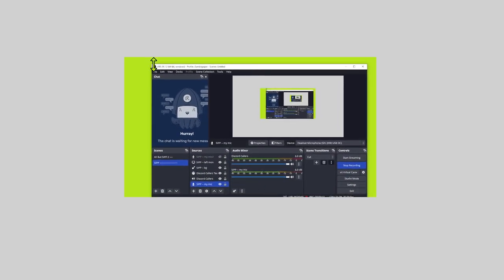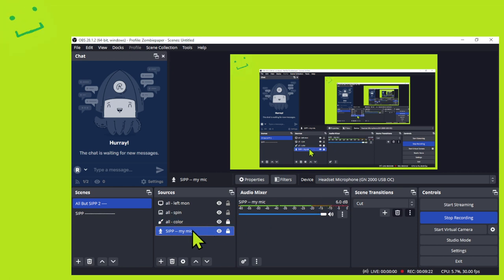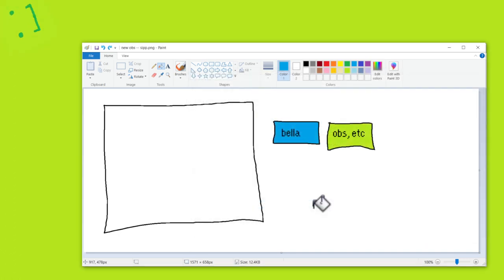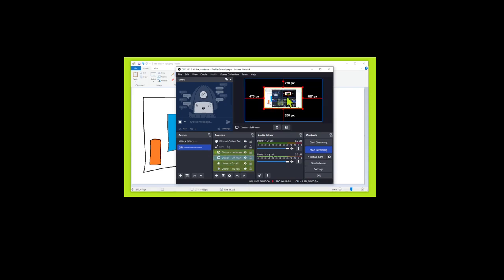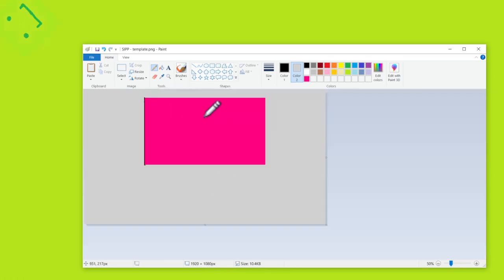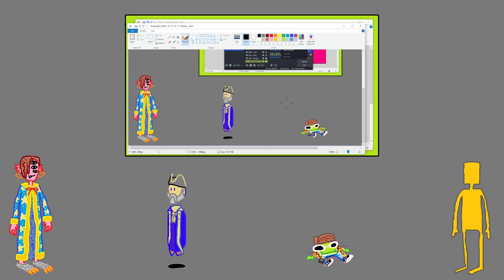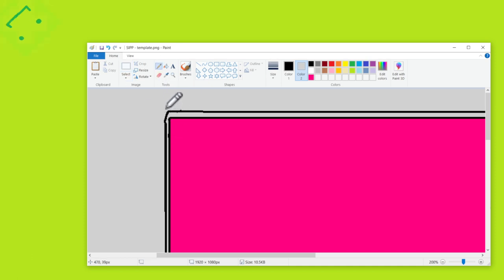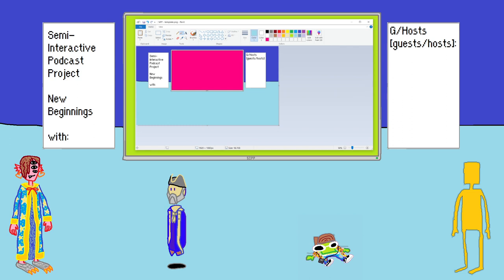[Podcast SIPP2-29, Pre-Show 2/2] New Beginnings: Redoing The Overlay For SIPP And This Episode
In the pre-show for episode 2-29 of the Semi-Interactive Podcast Project, where we'll talk about New Beginnings for 2023, I wanted to redesign how the podcast looks on a new laptop that I am now using for broadcasting.

This laptop has much more capacity for processing video. It does have intermittent network problems that the old laptop doesn't have, so I'm not sure how to fix that, since I'm using the same network cable as before and the drivers are up-to-date. If I can get that fixed, however, this laptop will work well for podcasting going forward. With a few more tests, I'll feel great about our New Beginnings podcast, which should also be my return to broadcasting both on Twitch and YouTube - not sponsored and not sponsored - which should allow us to broadcast into new markets, if you will.

Content Warning:
Small In Possibility

itty [pronouns: they/them]
Declined self-promo.

I use no third-person pronouns, or Nullpronominal, so not he/him, thanks.

Foundation 45
"Foundation 45 funds counseling services for mental health, addiction and suicide survivors. In addition to providing services, we work to break the stigma surrounding these topics."